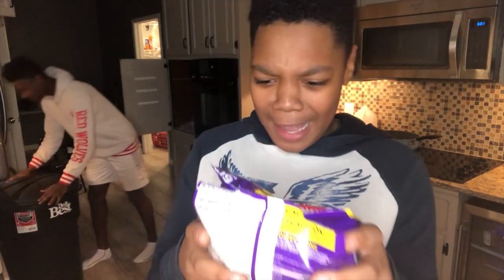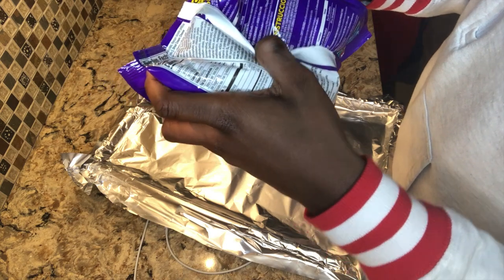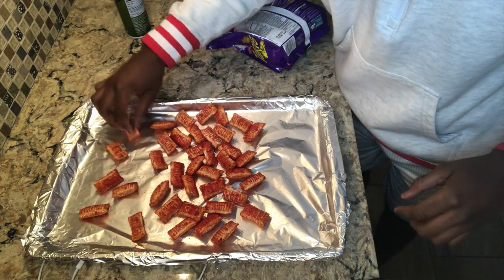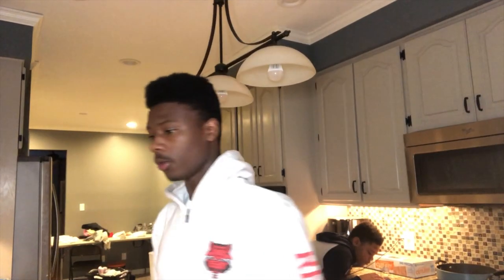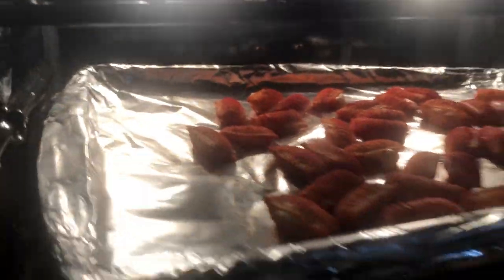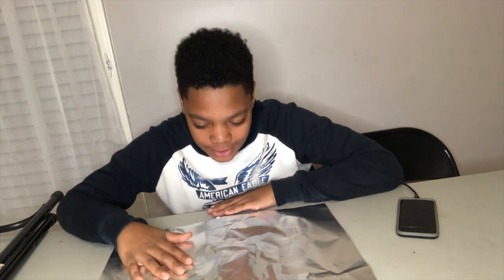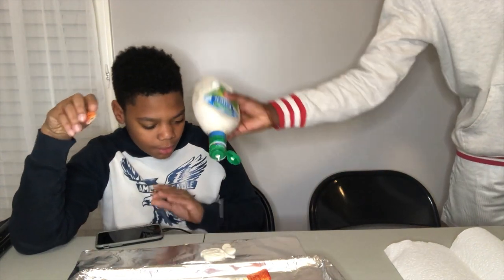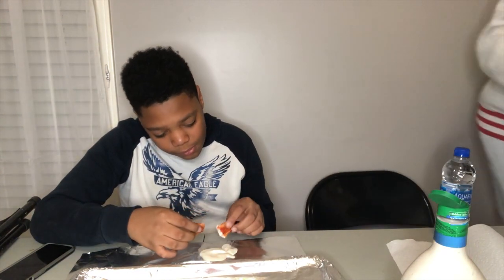takis pizza rolls cooking vlog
go up